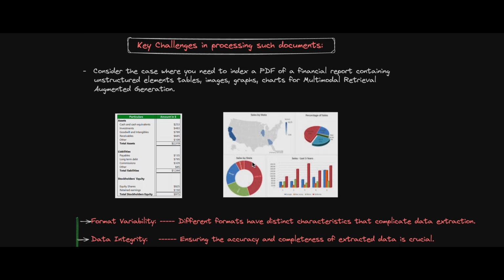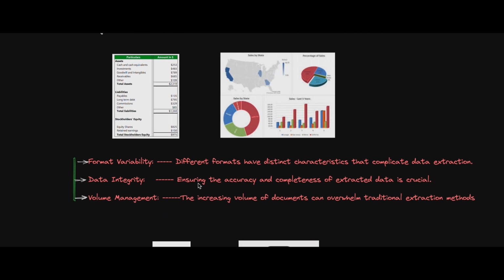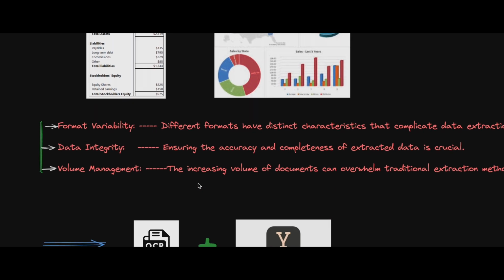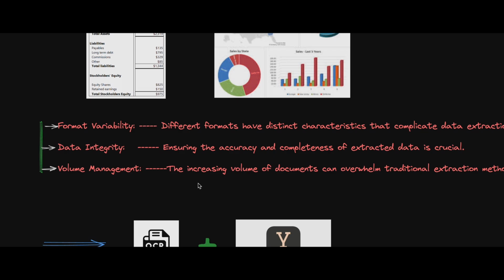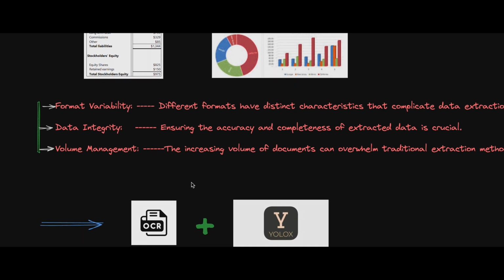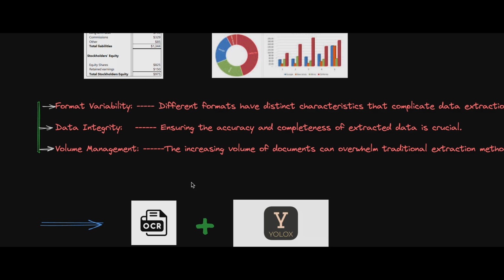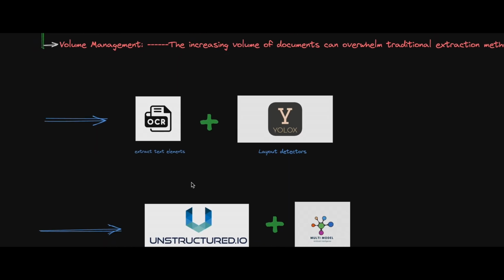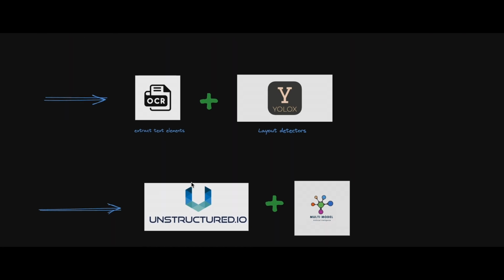Multimodal RAG Systems: An Introduction to Multi-Modal RAG with Colpali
Explore the future of AI with this deep dive into multimodal Retrieval-Augmented Generation (RAG). In this video, you’ll learn how this cutting-edge AI technology merges different data types to enhance content generation and revolutionize the way we interact with AI. Perfect for AI enthusiasts and anyone interested in the next wave of generative AI advancements.